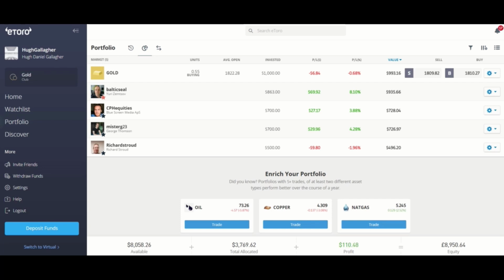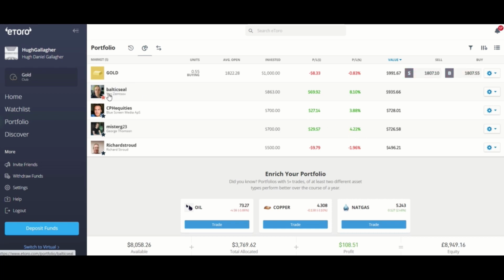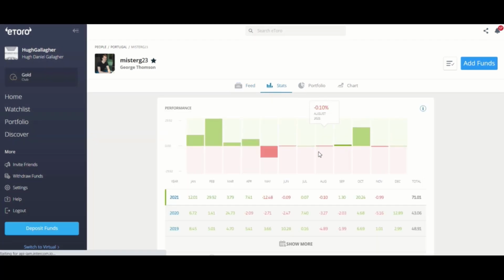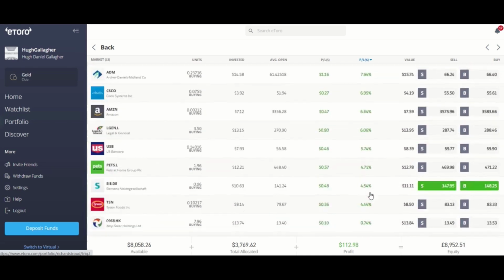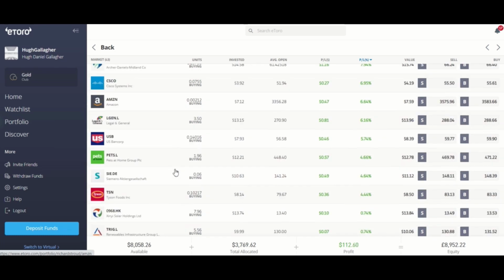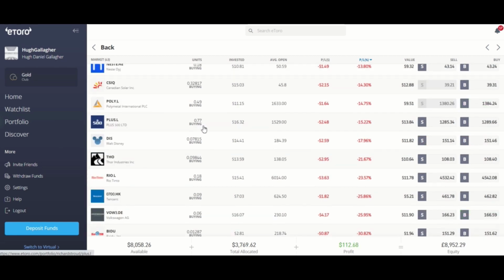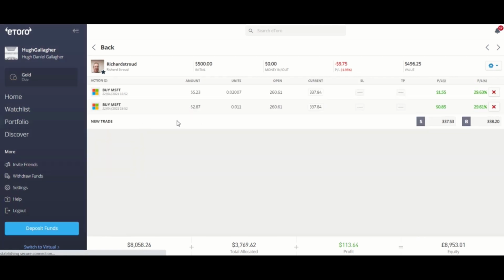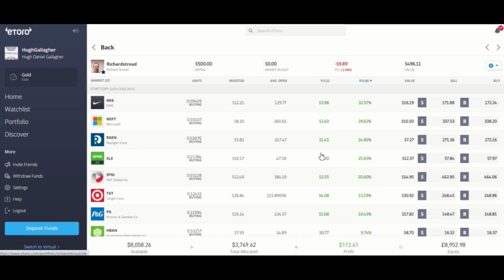How to Stop Losing Money on Etoro & Etoro Portfolio Update DECEMBER 2021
A brief overview of my Etoro portfolio and a demo of how to switch out of an Etoro trader without realising losses on their current losing trades.

For alternative ideas and ways to generate income...

If you're an investor, or more specifically a DIY investor and interested in the FIRE movement (Financial Independence Retire Early) and protecting capital and wealth in a future financial crash...